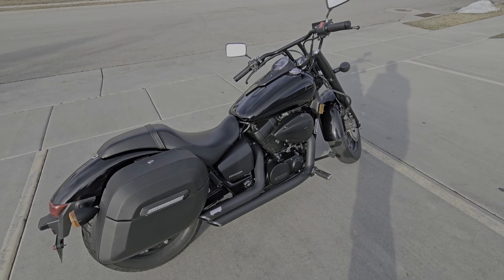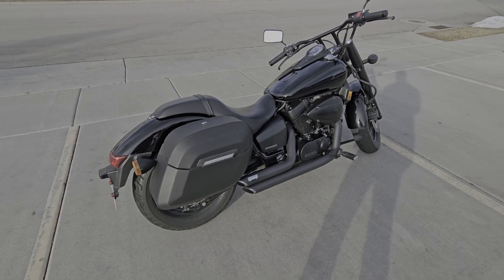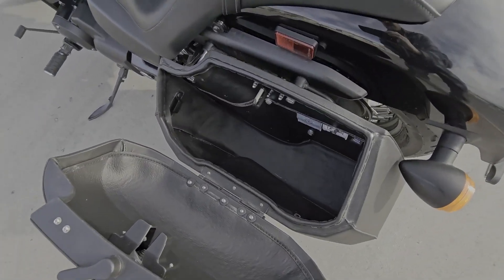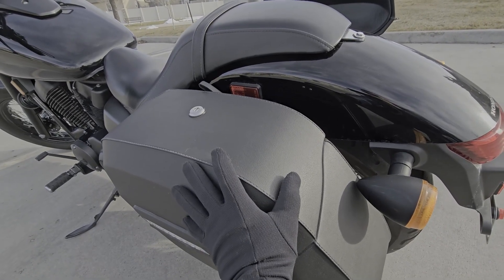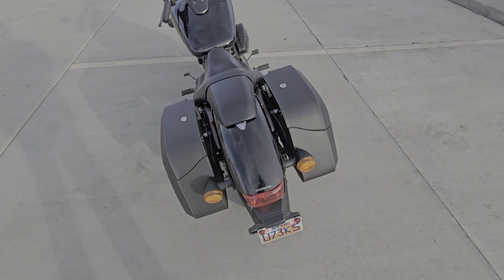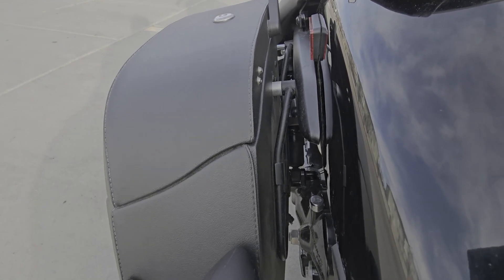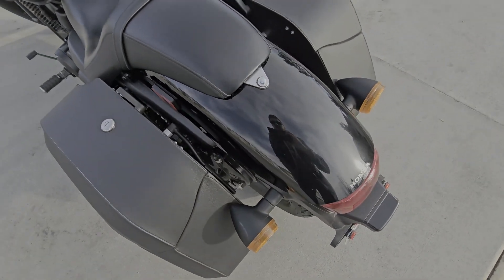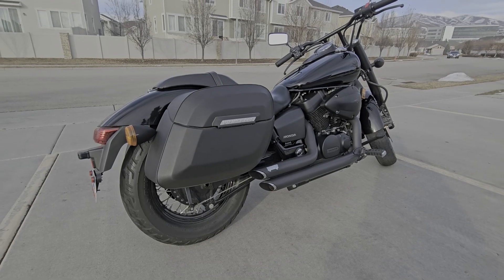Cleanest Heavy-Duty Honda Shadow 750 Phantom Shock Cut-Out Leather Covered Motorcycle Hard Bags!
Would you like Honda Shadow 750 Phantom saddlebags that have a velvety feel yet will stay sealed shut when you're traversing the highway? Would you prefer that they have a hard shell that helps them retain their build while also having a seemingly soft exterior? Here are the Viking Lamellar Raven XL Shock Cut-Out Leather Covered Motorcycle Hard Saddlebags.

34L - Lamellar Raven Extra Large Honda Shadow 750 Phantom Shock Cut-out Leather Covered Motorcycle Hard Saddlebags

The Viking Lamellar Raven Extra Large Shock Cut-Out Leather Covered Motorcycle Hard Saddlebags for the Honda Shadow 750 Phantom is the perfect option for those looking for a premium look. They include improved security with matching keys and locks for when you leave your bike alone in the parking lot. We have updated the mounting hardware to improve the safety and durability of the bags. The bags come with a tight weather seal to help keep out moisture when you ride in the rain. The interior premium foam liner will help eliminate rattling from any loose items when riding at high speed. The advanced hinge won't catch onto the bags' contents or pinch your gear. The reflective side markers along the sides of the saddlebags will help increase visibility when riding at night.

- Key Lockable
- Dimensions: 22.5" x 7.5" x 13" (L x W x H)
- Storage Capacity: 2074 Cubic Inches (Pair)
- Lid Opening: 15" x 7"
- Turn Signal Relocation Kit Required (Included)
- Sold As Pair
0:00 Intro
0:25 Finding the Bags
0:39 Material
0:48 Main Compartment
1:13 Lid
1:46 Latch & Lock
2:03 Installation
2:09 Spacers
2:44 Mounting Bolts
3:35 Overview